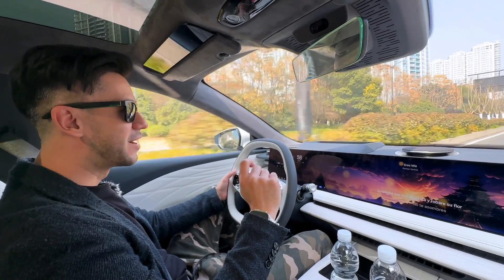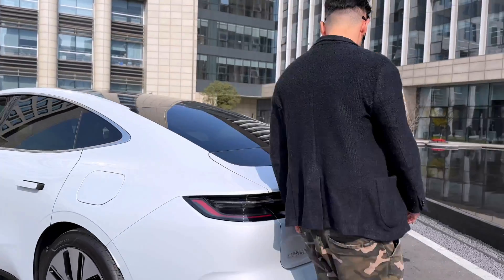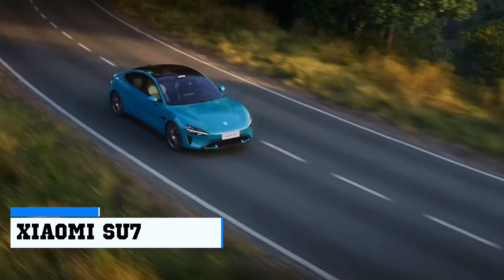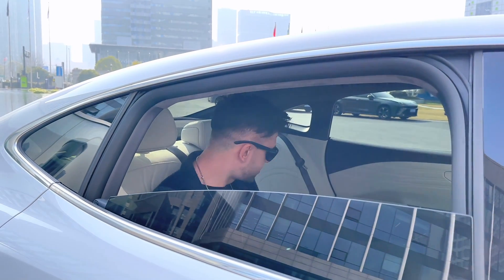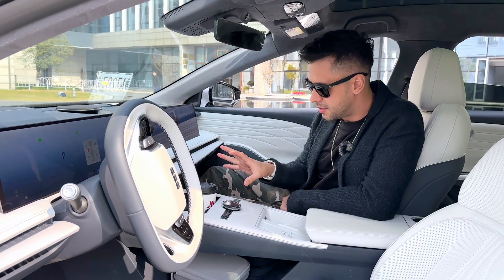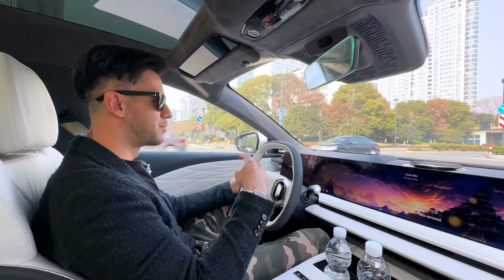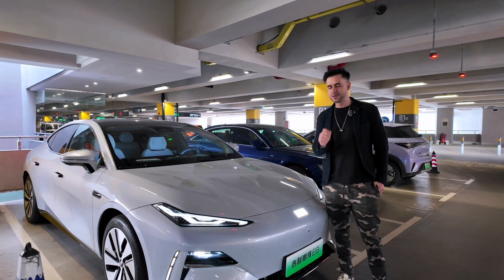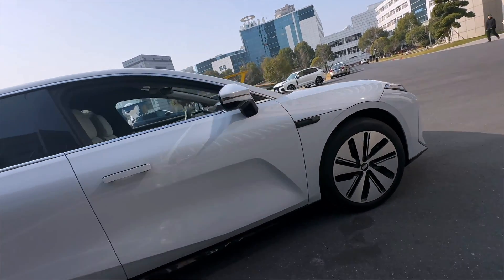The evolution of Chinese Electric cars: Geely Galaxy E8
Every month we see several new Chinese new EV in the market, showing how far ahead that market is compared to the rest of the world. I had the chance to be at the launching event of this good looking EV: the Geely Galaxy E8! Check it out!